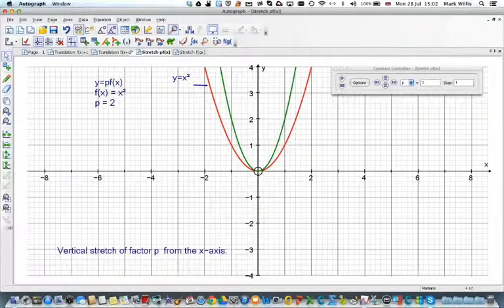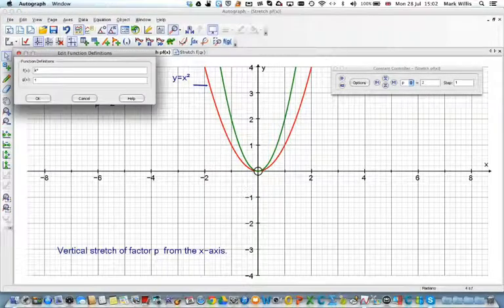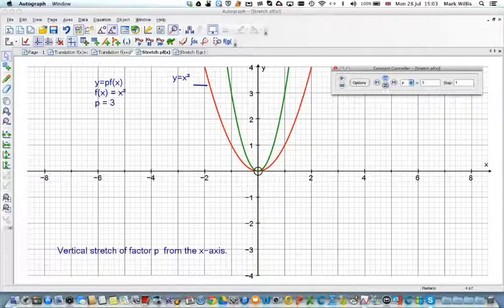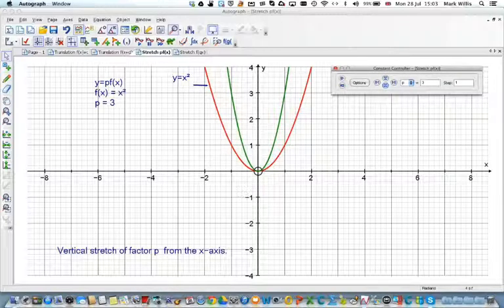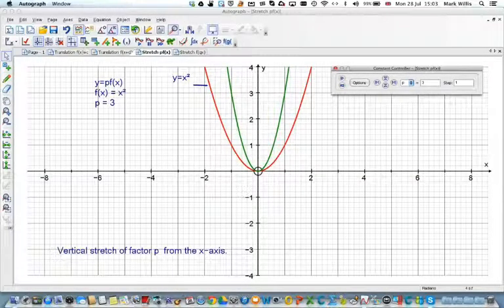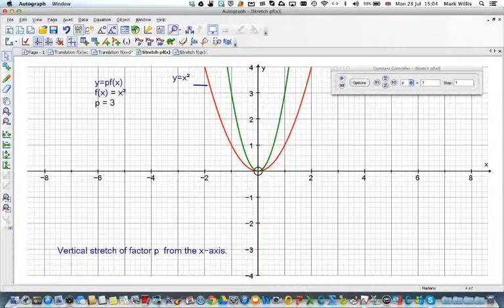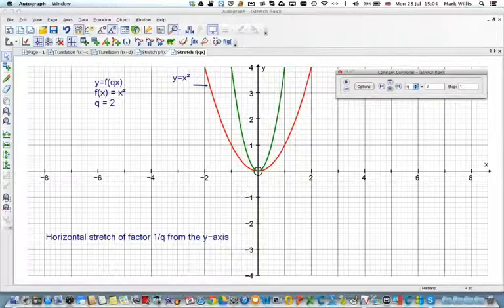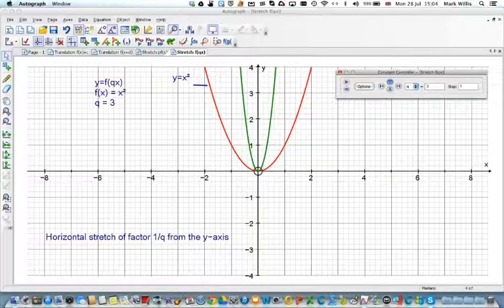4.4 Transformations of graphs of functions stretches